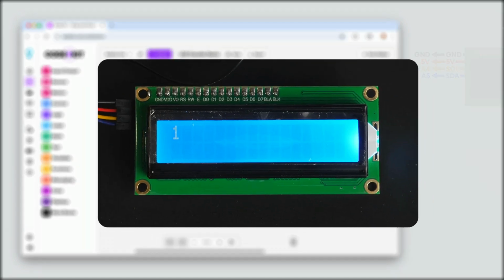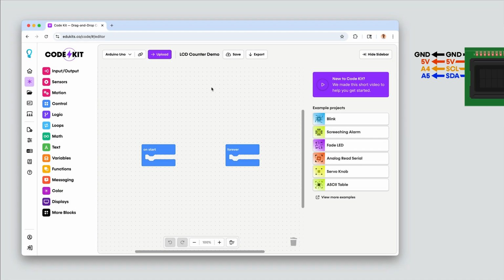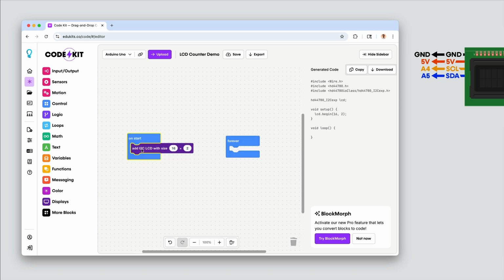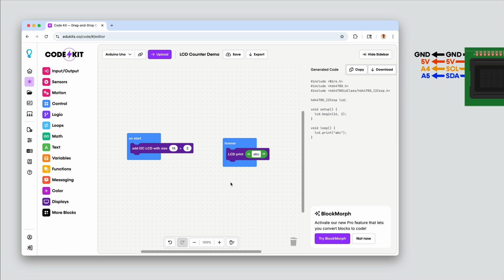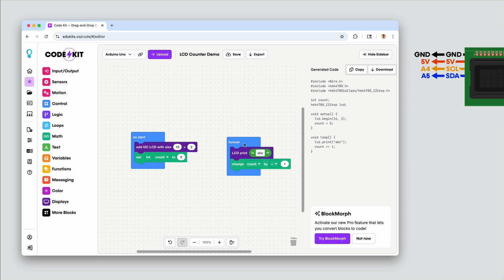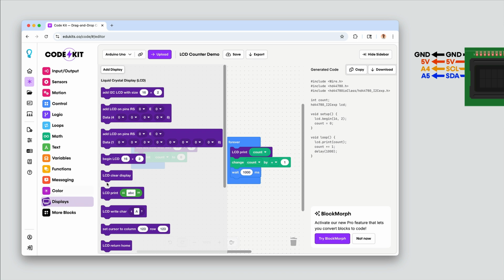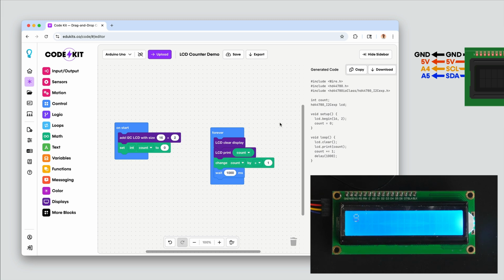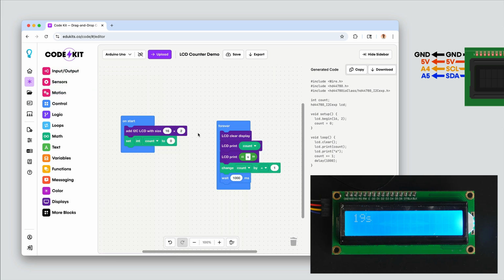Arduino LCD Counter Tutorial for Beginners - Block Coding with Code Kit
Learn how to build a working second counter with an Arduino and an I2C LCD display in just a few minutes! This step-by-step tutorial is perfect for absolute beginners—no coding experience is needed.

We'll show you how to use Code Kit's simple drag-and-drop block interface to control your LCD, create variables, and build a program loop. You'll go from wiring your components to having a finished project faster than you ever thought possible. Whether you're using the free version of Code Kit or a Pro account, this tutorial covers everything you need to know to get started.